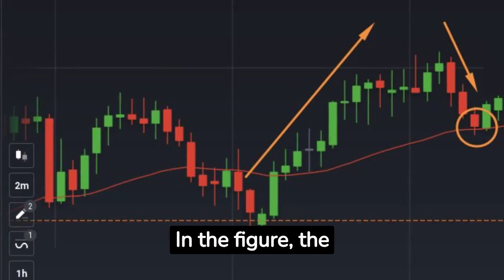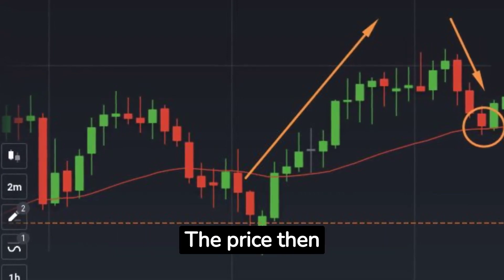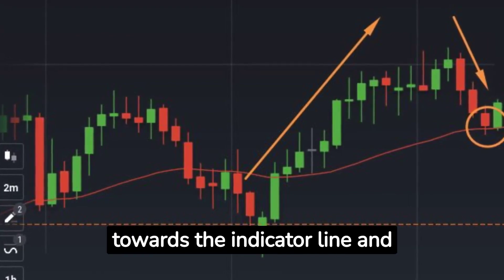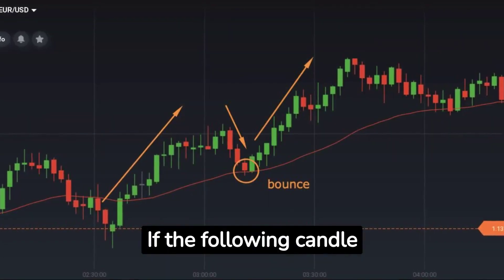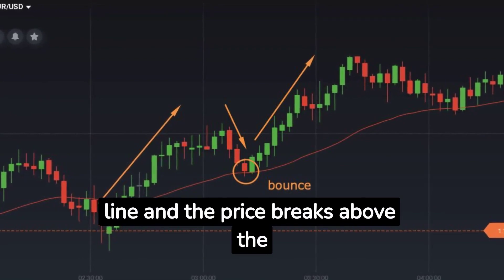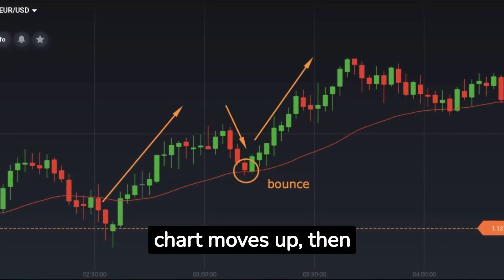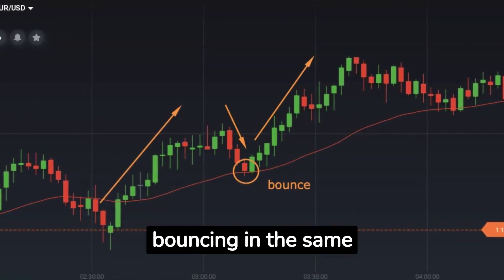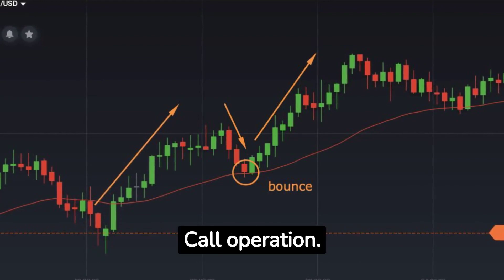Moving Averages: How to Exploit Rebounds for Trading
Find out how to use the moving average strategy to spot trading opportunities in the financial market.
In thIs video, we explain what a moving average is and how to calculate it. We will also show you how to set the parameters correctly to get effective results.
Spot the moments when prices tend to bounce off the line and then resume its previous direction.

Roberto and Giancarlo Griscenko